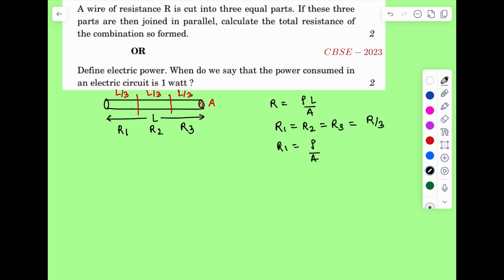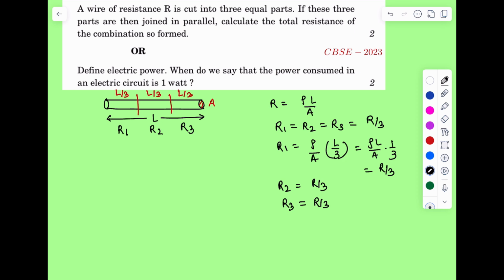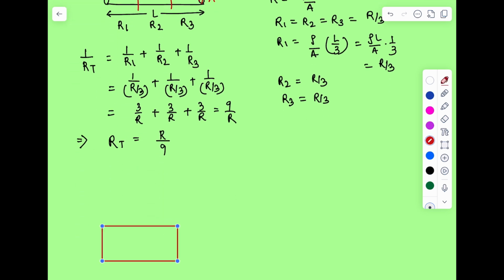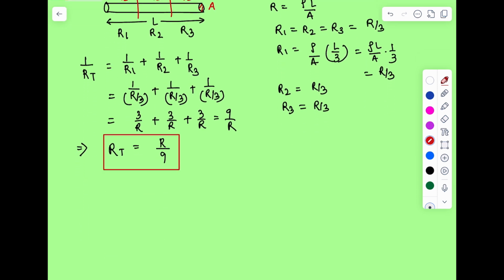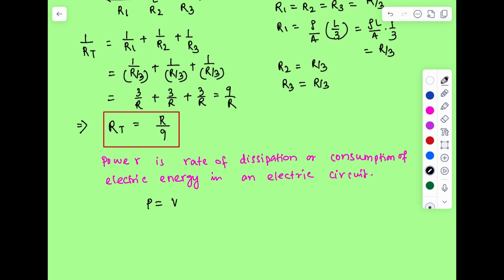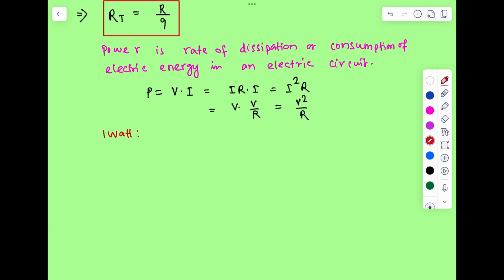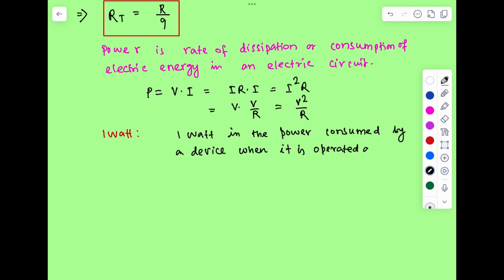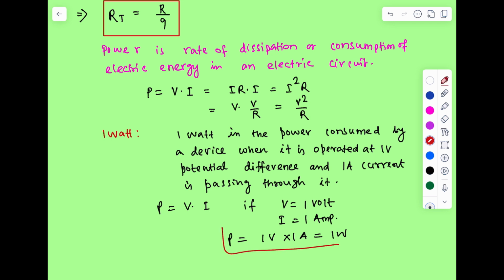A wire of resistance R is cut into three equal parts. If these three parts are then joined in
(a) A wire of resistance R is cut into three equal parts. If these three parts are then joined in parallel, calculate the total resistance of the combination so formed.

OR

(b) Define electric power. When do we say that the power consumed in an electric circuit is 1 watt?